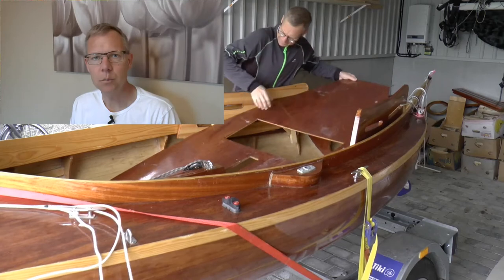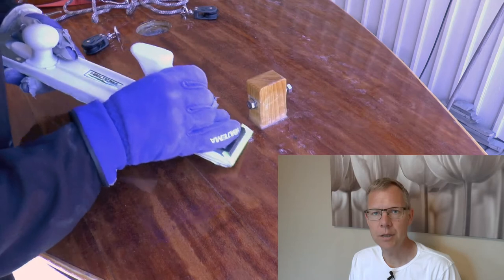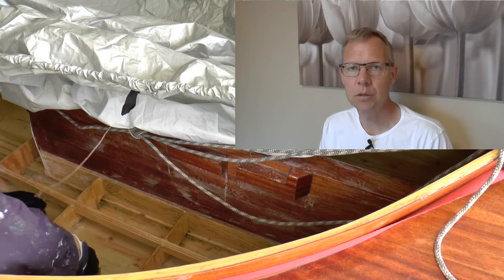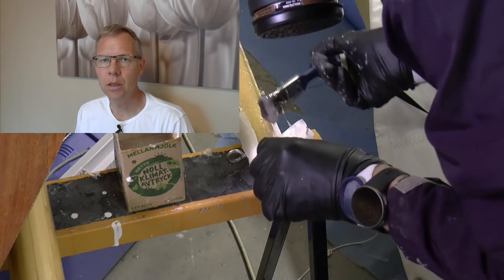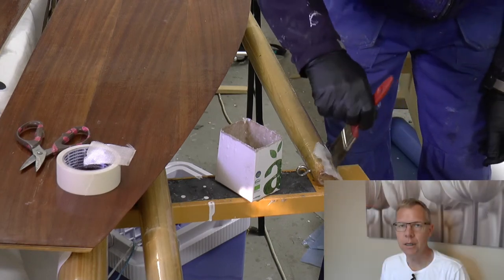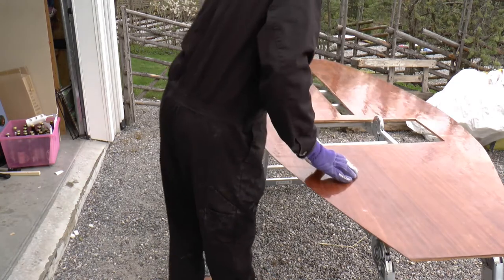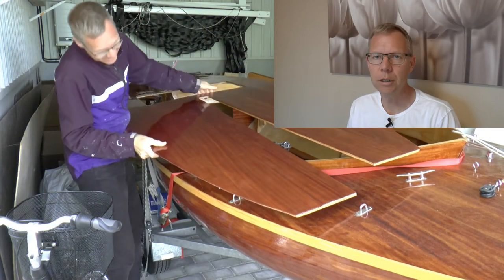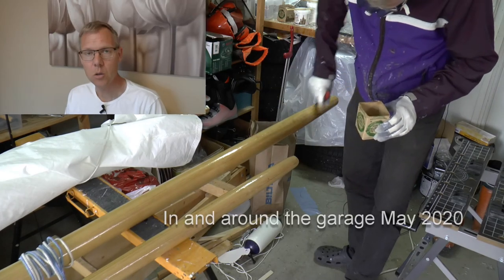Repairs after the crash with the Kanot Yawl 400 #86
I repair the bowsprit and the bow after the crash.
When I am working with epoxy and varnish I also take care of the floor and the mast.